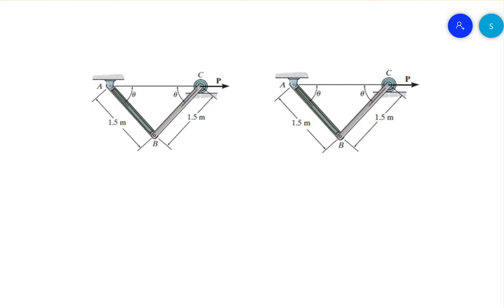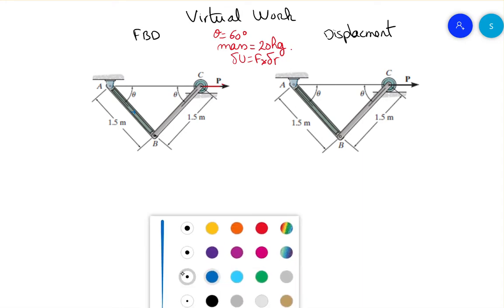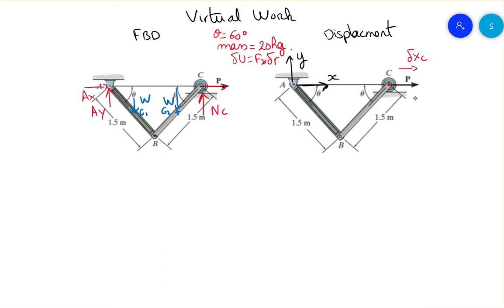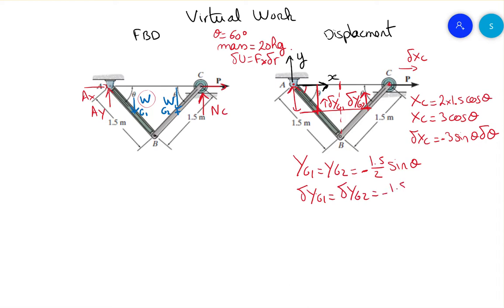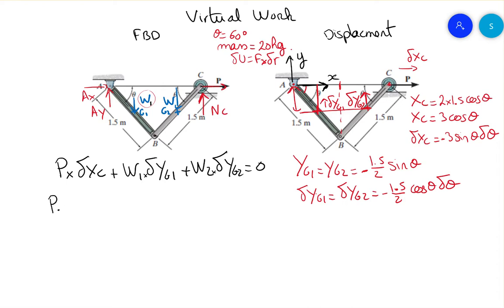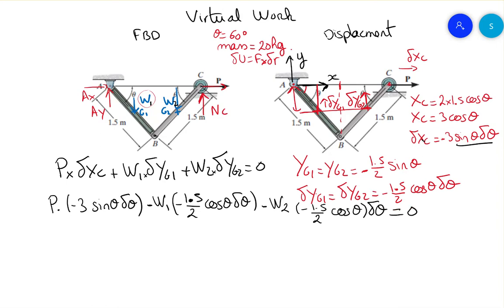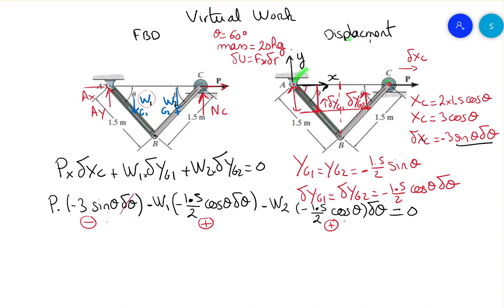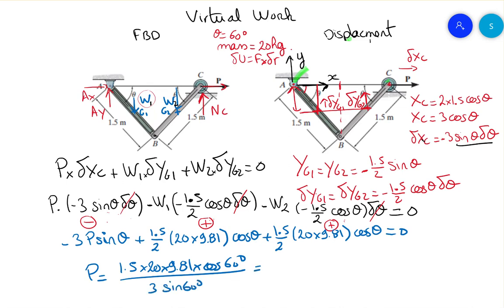ECE211 11 Group Problem Solving 1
Virtual Work
2 links